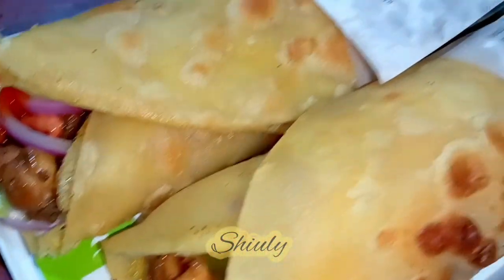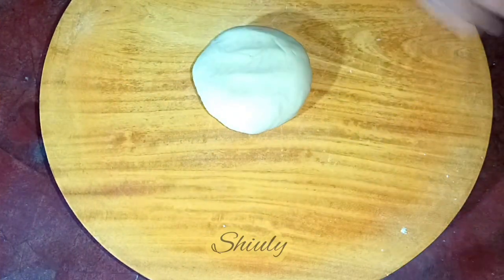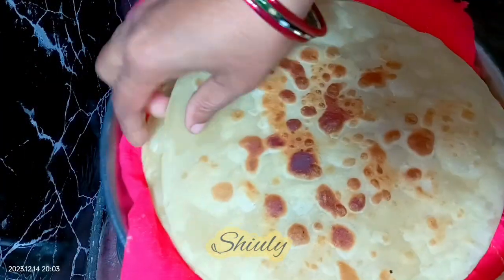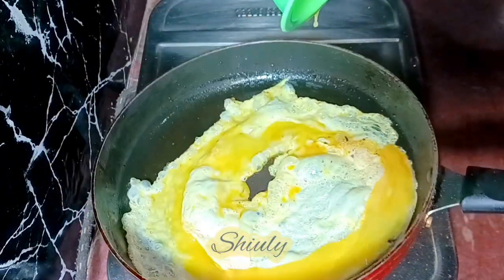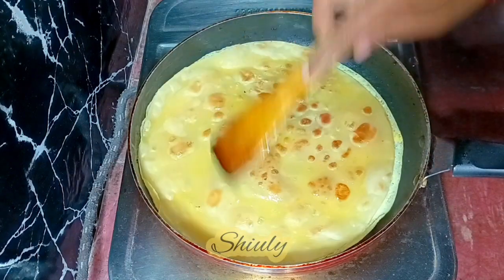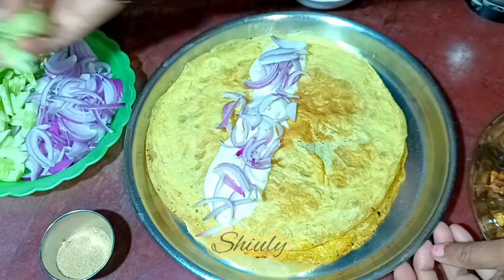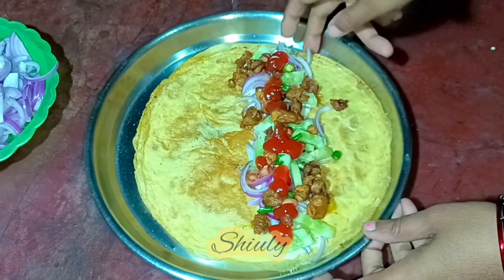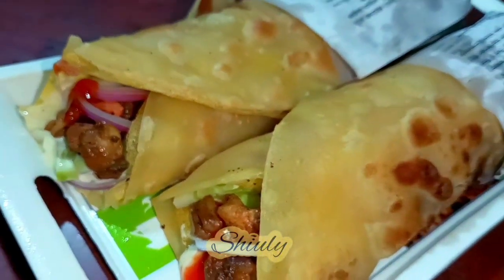Kolkata Street Style Egg Chicken Roll Recipe in English | Shiuly Gaikwad